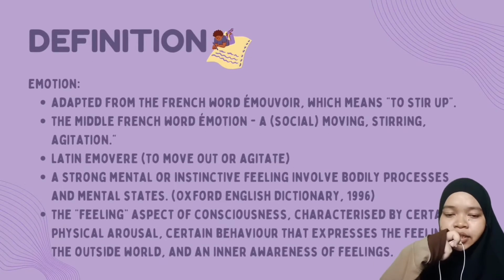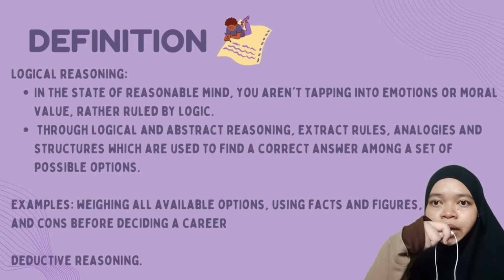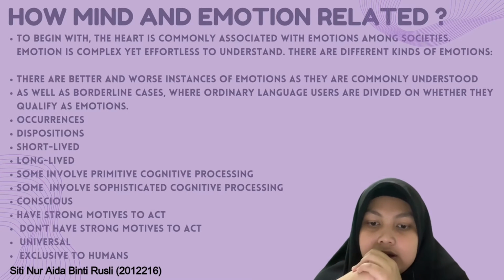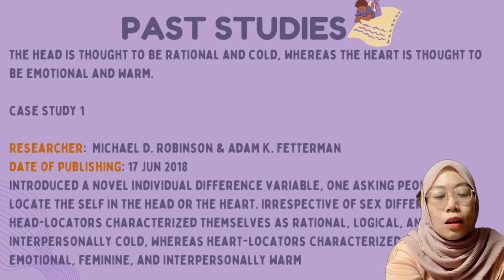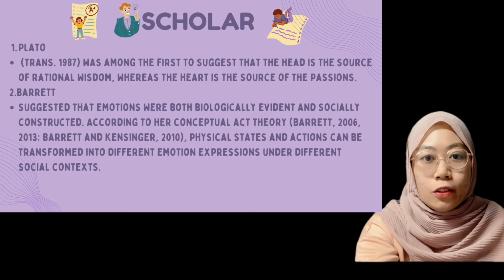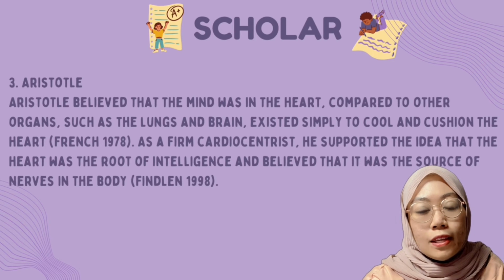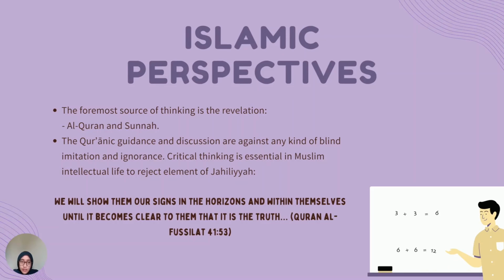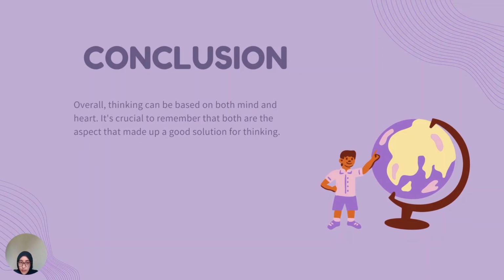Group 6: Video presentation Tools for thinking - Do we think with our mind or heart?